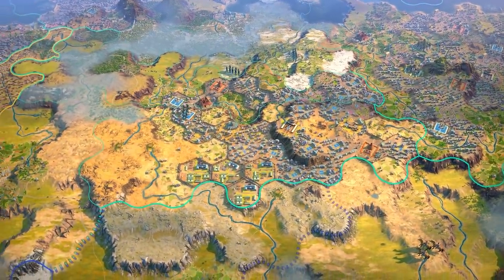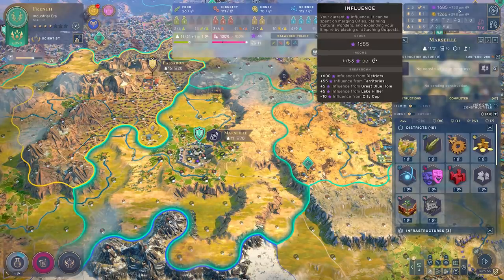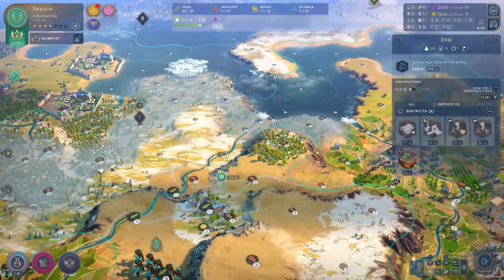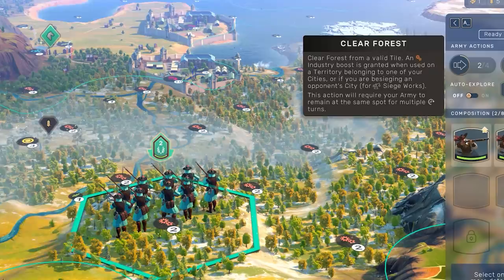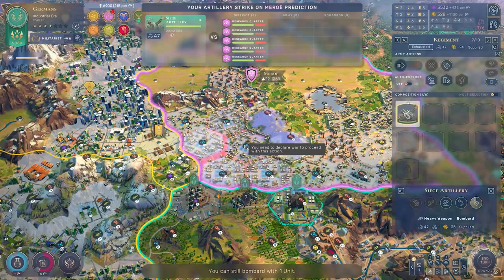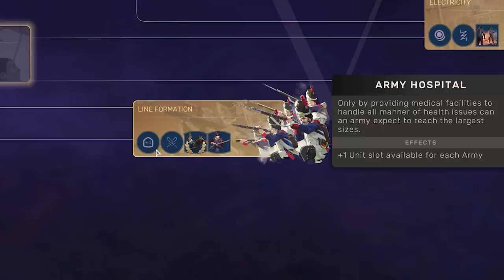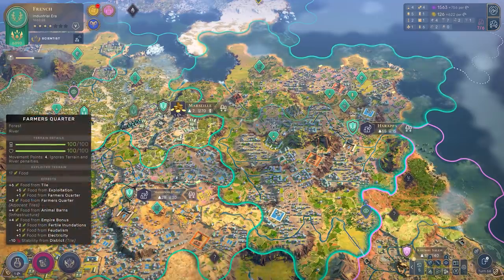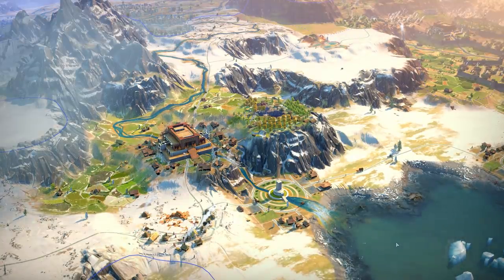Humankind Tips and Tricks | Seven Things I wish I knew sooner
Humankind Game is a 4X Strategy game set in a realistic, historical setting. Humankind Tips and Tricks, guides and tutorials are what I do (alongside Humankind gameplay videos and humankind YouTube livestreams). I also play other strategy games like Sid Meier's Civilization VI and Civ 5, and other grand strategy games like Hearts of Iron, Stellaris, and others (all the strategy games really). If you're new here - welcome!

In this Humankind tips video I will be covering seven humankind game tips I wish I knew sooner - these are advanced humankind game tips, but they'll really be useful as humankind beginners tips and humankind beginners guide materials too.

Today I'm taking city caps in Humankind, how to manage and reduce pollution, the role of forests as sources of instant and slow-burning production in your cities, how to use seige units to bombard and how to win combat in humankind. I'll also cover what army caps are, and how to increase your army cap in humankind, and how to save costs on army upkeep! Finally, I'll cover the micro-management of cities, and how you can use the city UI screen to improve your humankind gameplay performance and experience. As always - here are the time cards!

Humankind Top Tips:
0:00 - Humankind Tips
0:36 - How far to push City Caps
2:41 - Chopping out units and districts
5:02 - Planting forests to increase outpost production
6:20 - How to rapidly build districts in Humankind
7:10 - Using bombard units effectively outside of direct combat
8:22 - Maxing out your army cap, saving money and time
11:15 - Improving the micro-experience and making better cities

(this link is my Humankind Partner Programme link and purchasing Humankind through it will give me a small protion of the purchase price. All opinions my own)

Also you can download my Humankind Game Avatar/ Persona here and play against me in you Humankind playthroughs!

Video Information
Title: Seven Humankind Tips I Wish I Knew Sooner